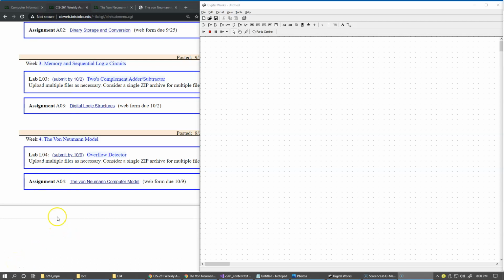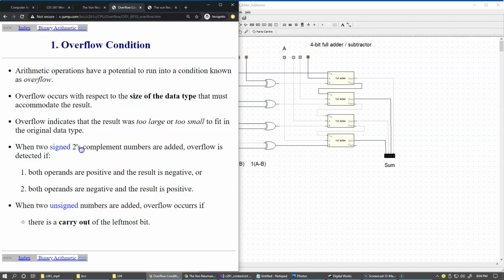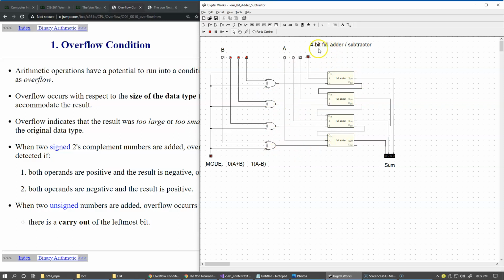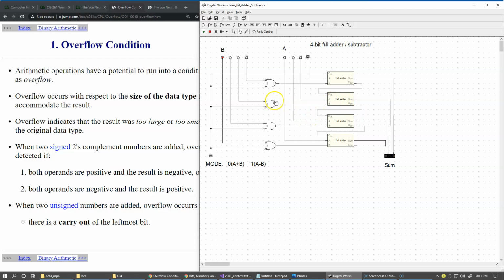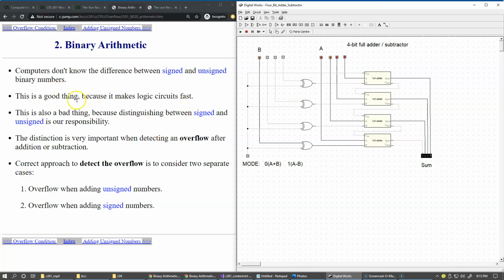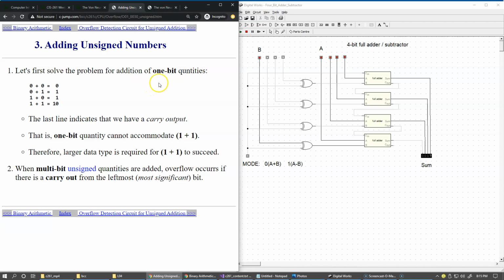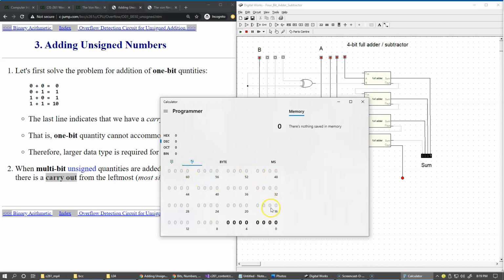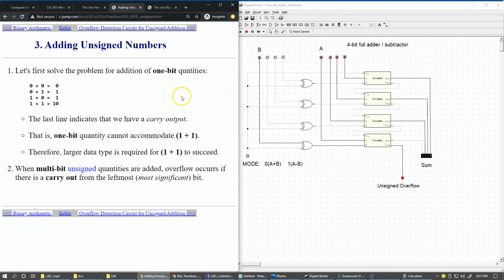4.1 Lab L04, Overflow Detection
4.1 Lab L04, Overflow Detection